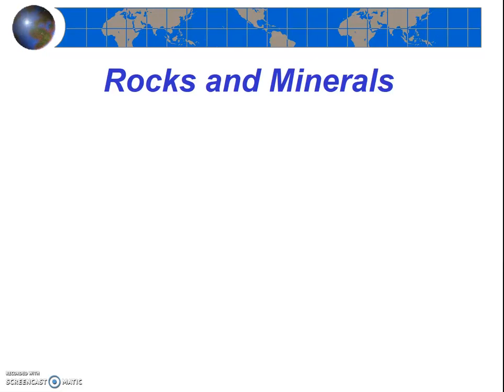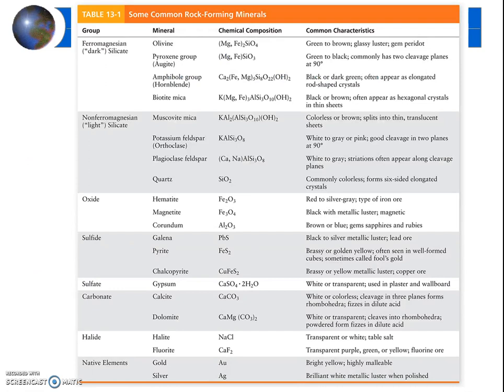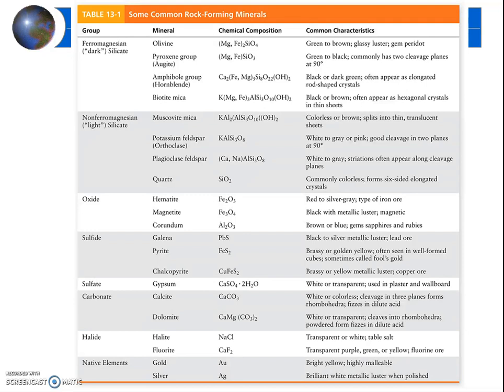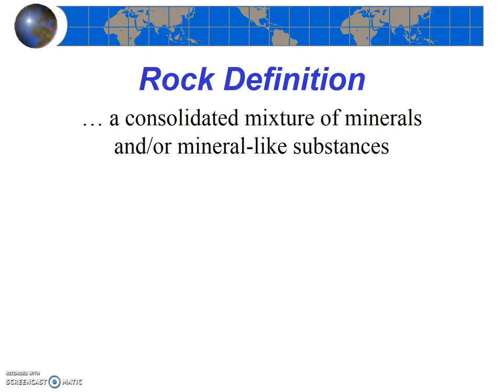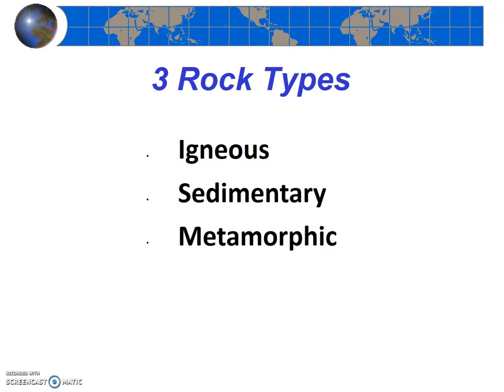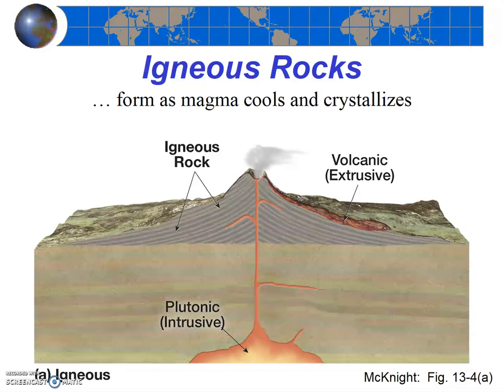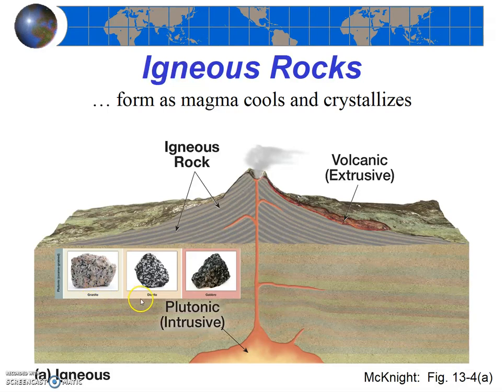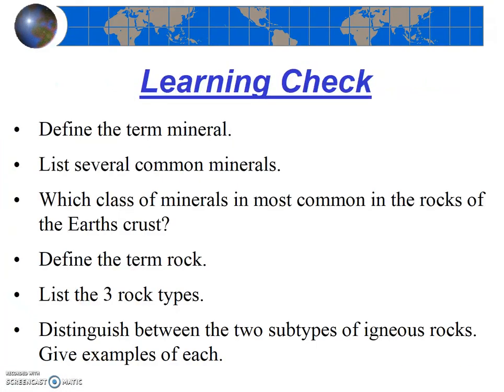Minerals and Igneous Rocks